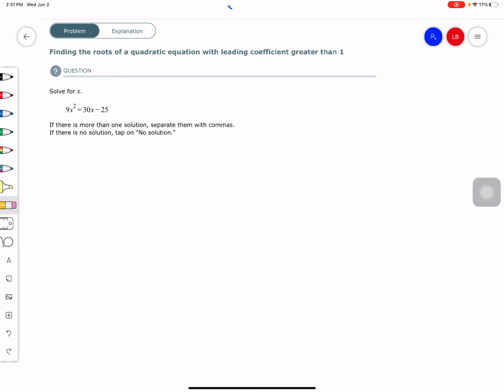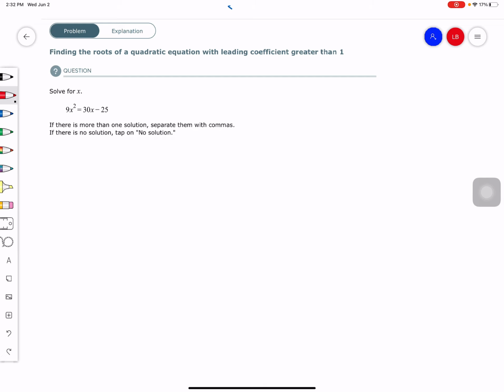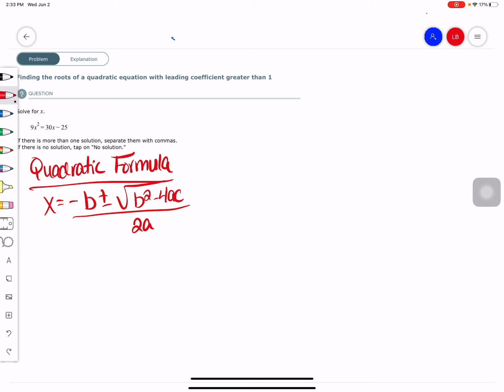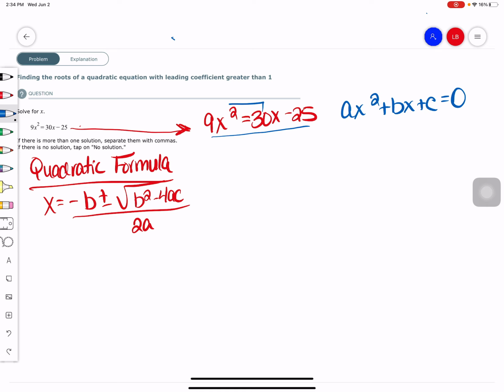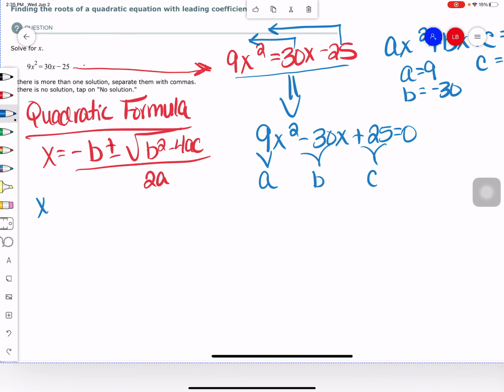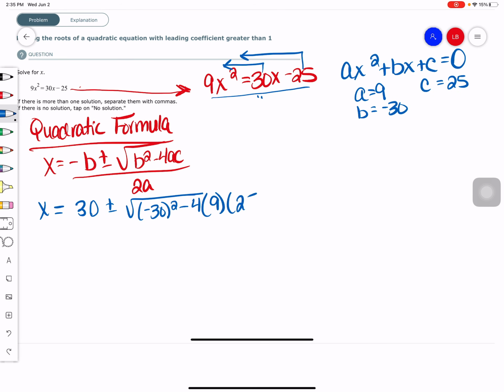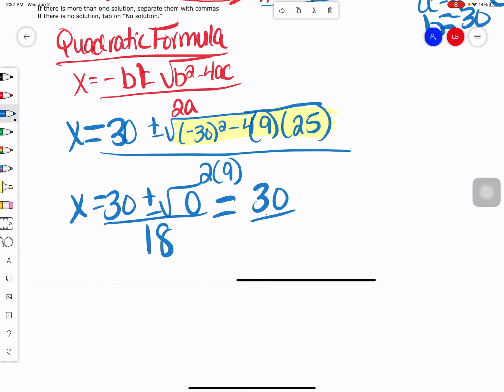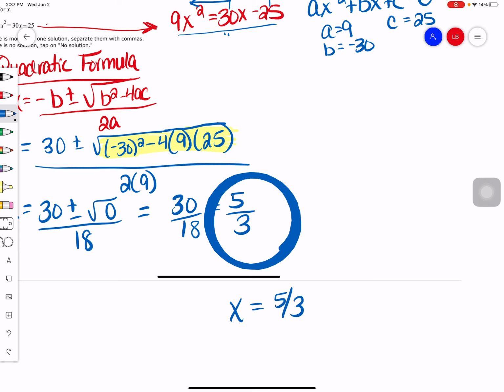MAT 1070 Solving Quadratic Equations when a is not equal to 1